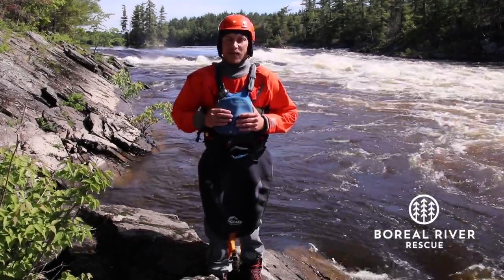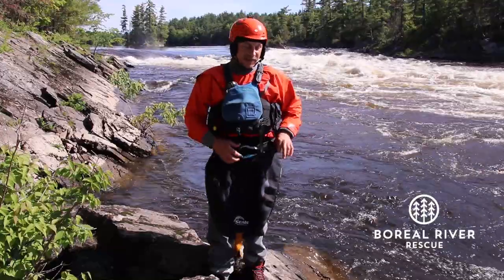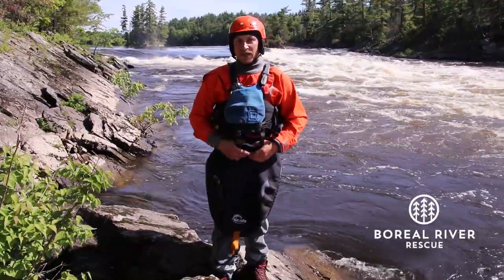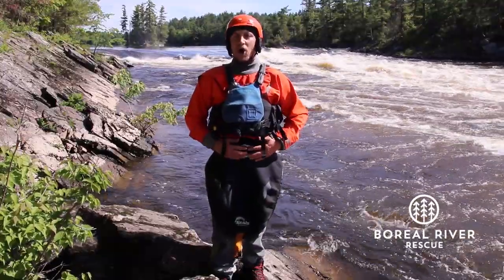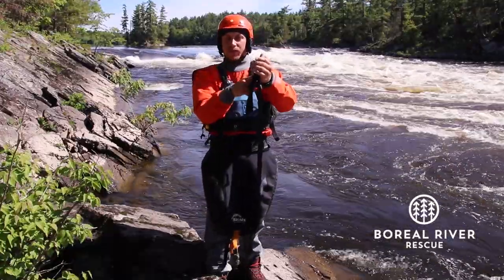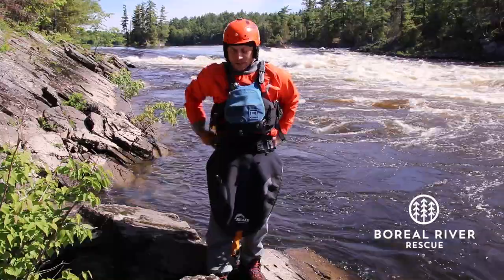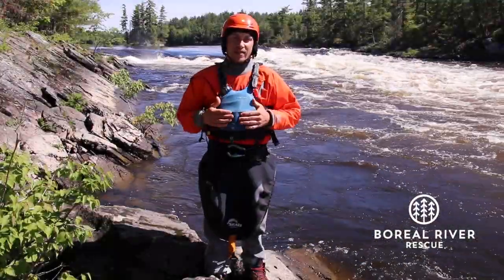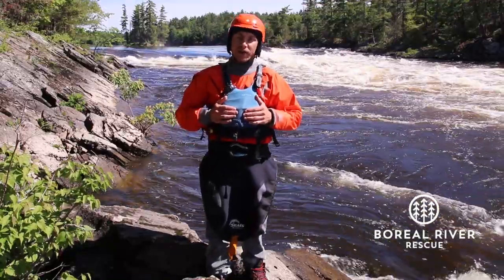How to Carry Your Webbing 'Flip Line'—For Whitewater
Here are a few different ways to carry your webbing on whitewater. Often called a 'flip line', you can use 1" tubular webbing for multiple applications in whitewater and swiftwater rescue, kayaking, rafting, canoeing, packrafting, etc.

Important—to avoid a dangerous entrapment risk if you're carrying it around your waste:
- Use a locking carabiner
- Make sure it's very tight fitting

Ciel et Bois — Cottage rental and meeting venue for large groups, 20 mins from Ottawa